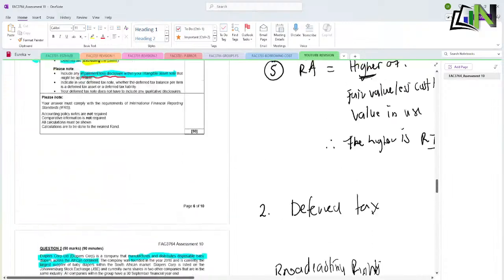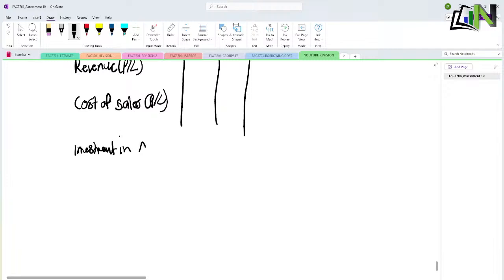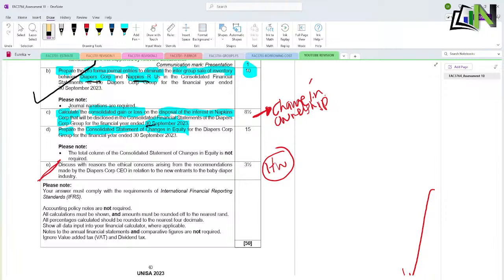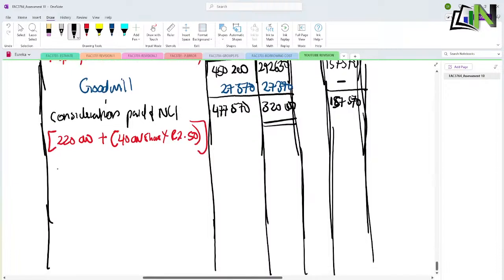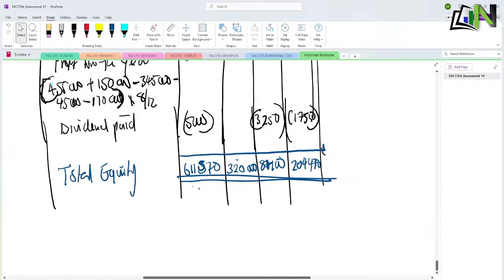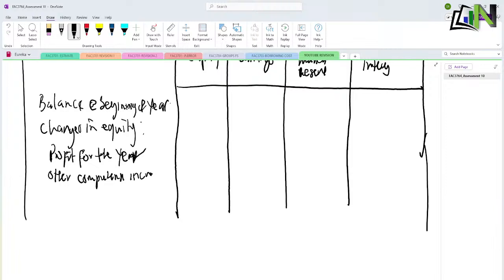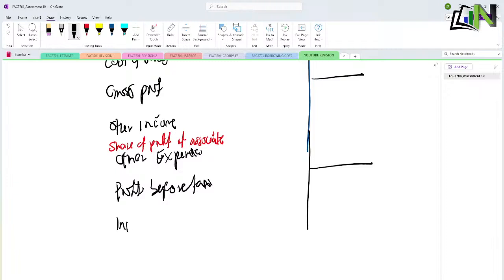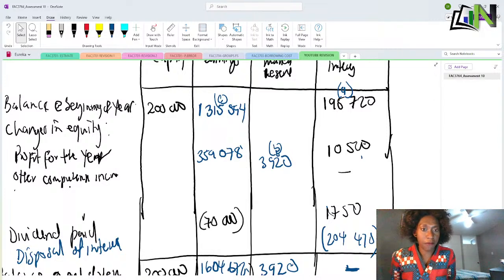FAC3764 FINAL EXAM (ASSESSMENT 6) - REVISON CLASS PART 2#unisa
In this video We will work on a Full Question covering all the syllabus of FAC3764 , As preparation for Final Assessment 6.
This is your last chance to increase your year marks and pass the module.